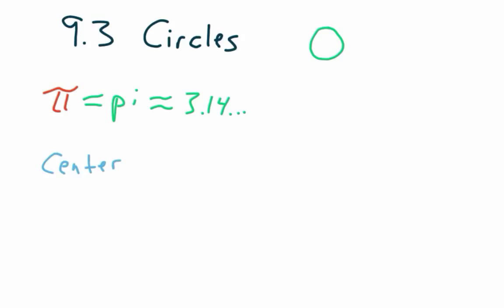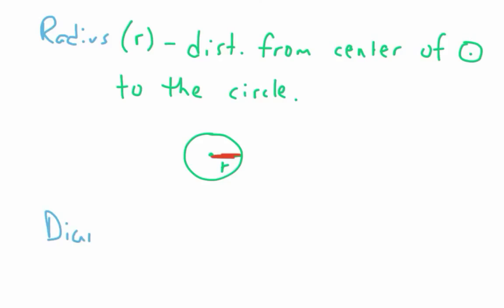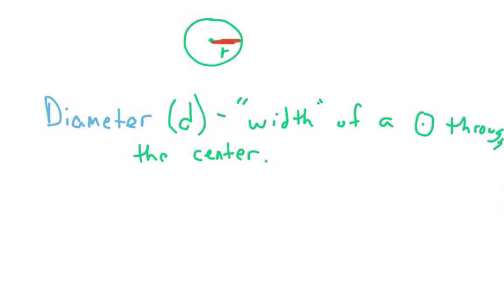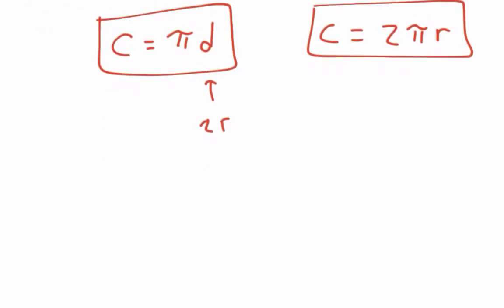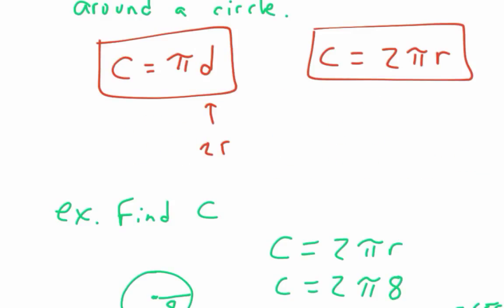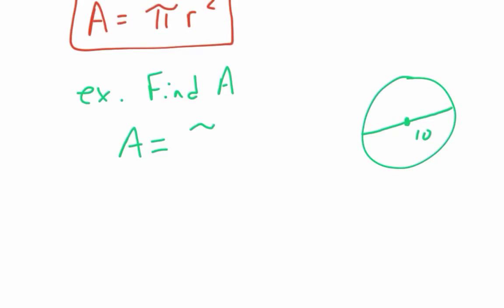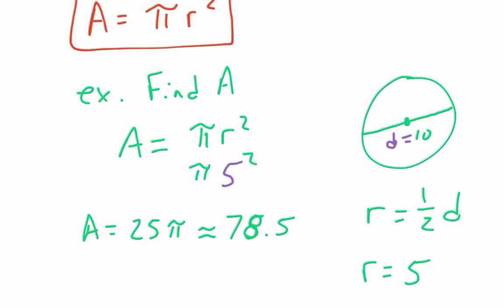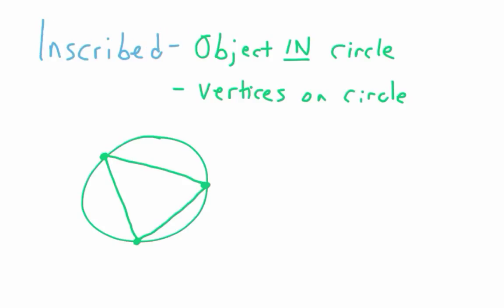Math 8: 9.3 Circles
The video covers a whole bunch of terms that are related to circles: center, pi, radius, diameter, and circumference.  Equations to find these different things (and area) are worked through.